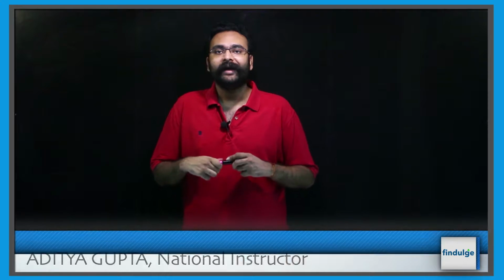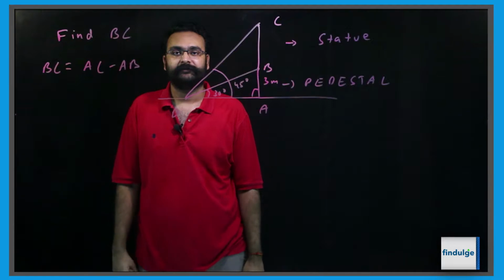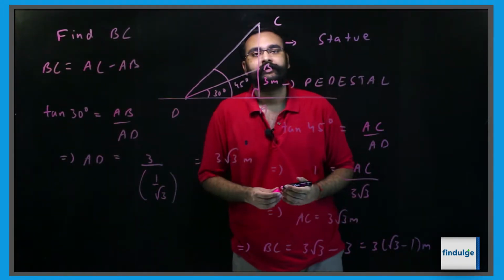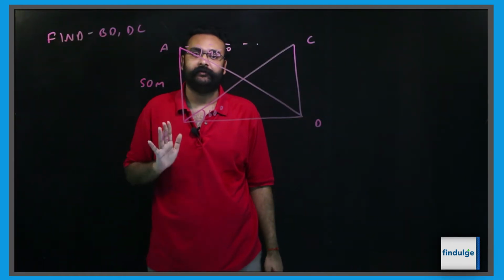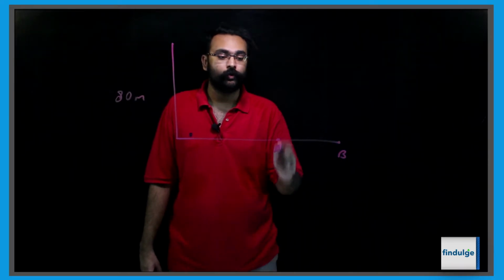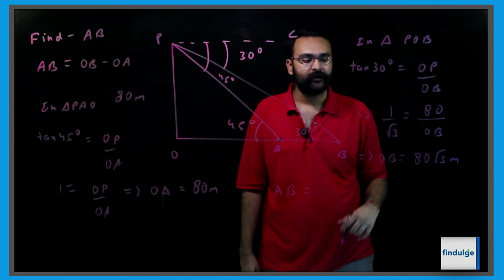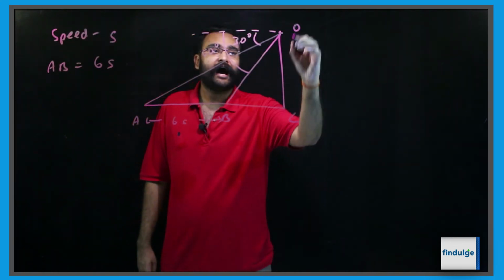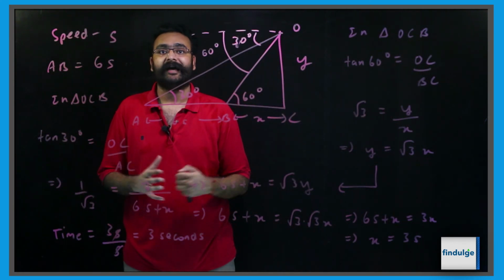HEIGHTS & DISTANCES - Part 2 | Class X | CBSE | ICSE